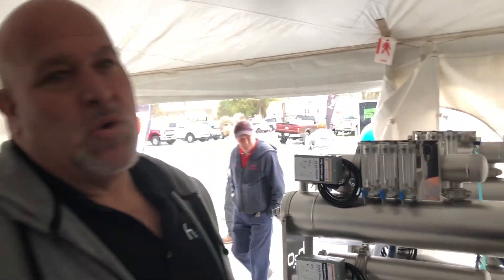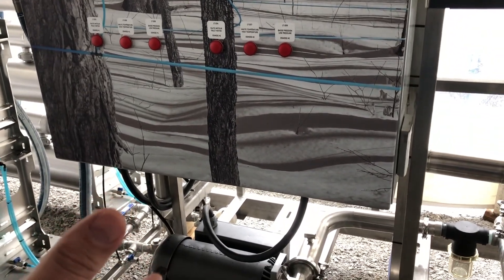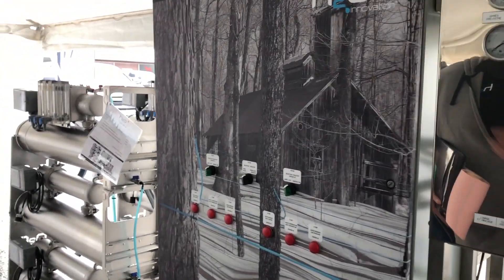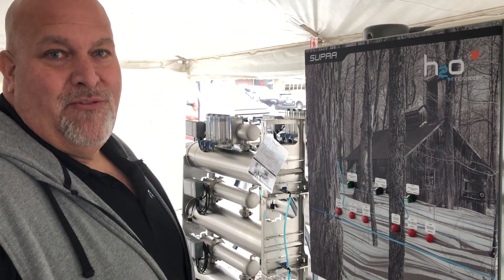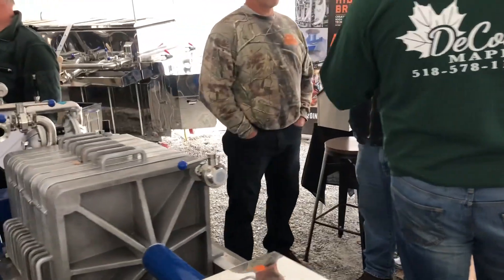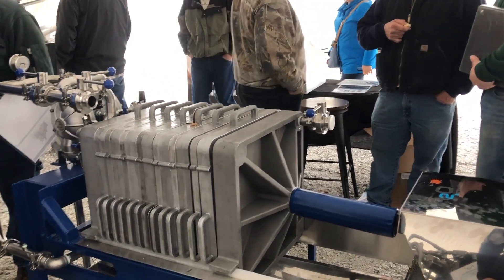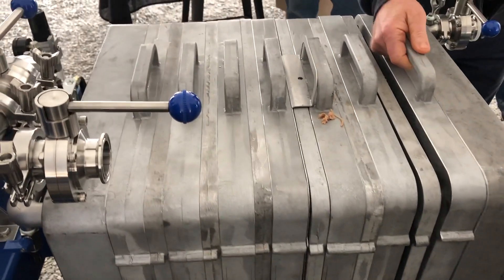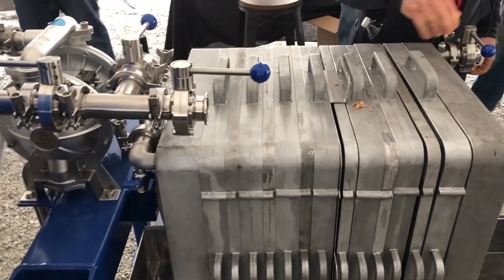The latest maple equipment from H20 Innovation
Today we are visiting with Kyle Lothian, the USA sales manager for H20 Innovation at their annual open house in Swanton, Vt.  The company, known for their R/Os and high brix evaporators has some new custom features and an innovative new filter press for the sugarmaker.